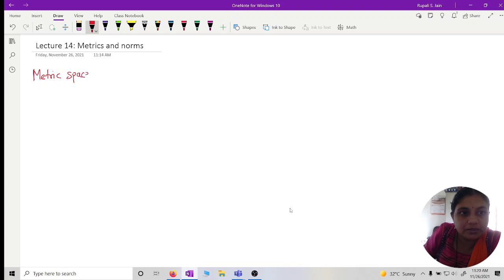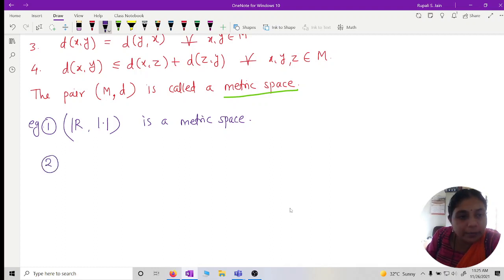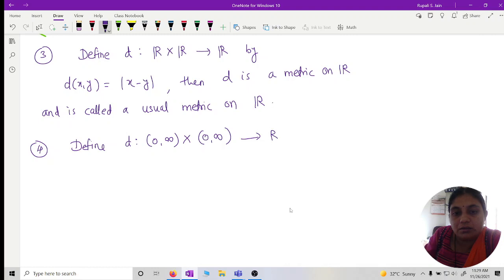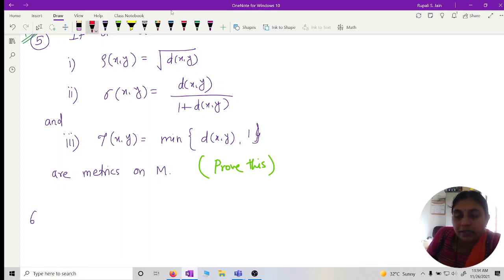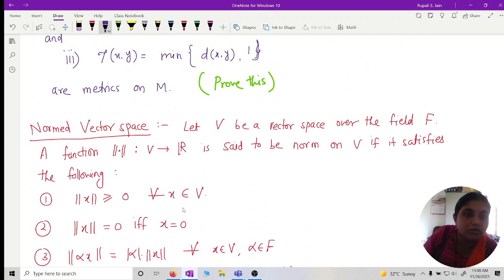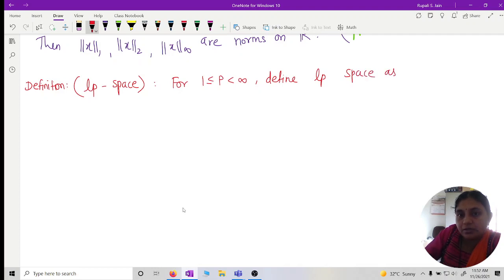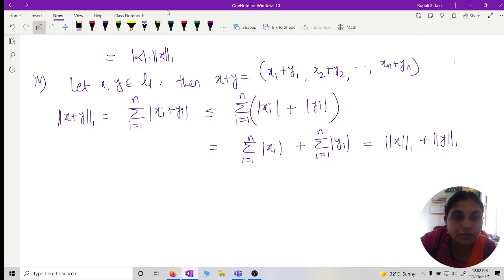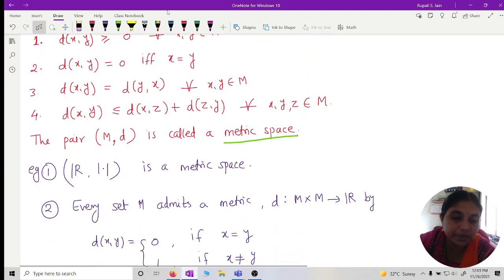Lecture 14, Metrics and norms, Nov 26